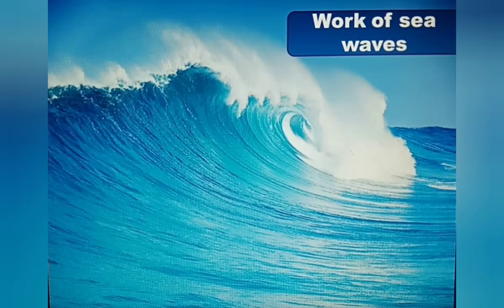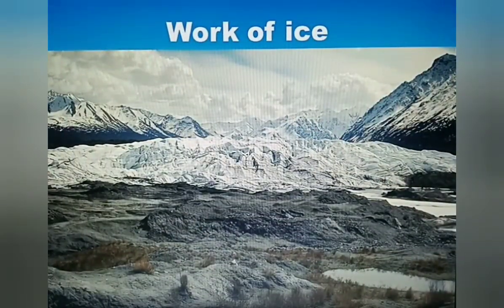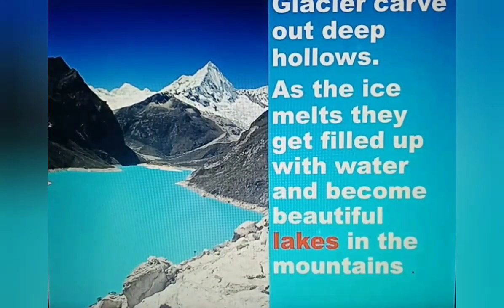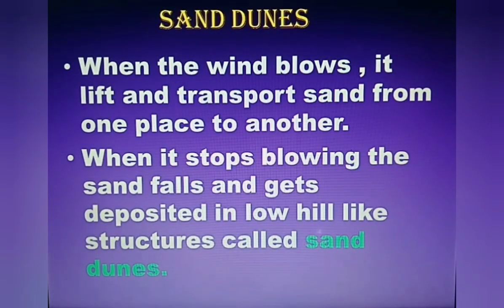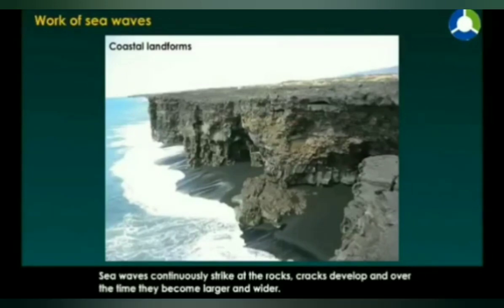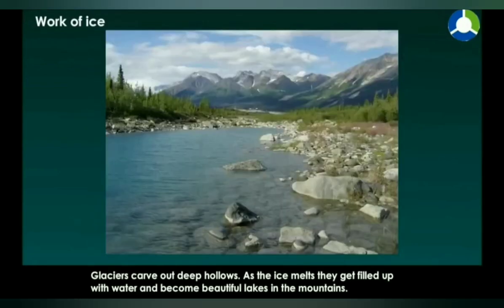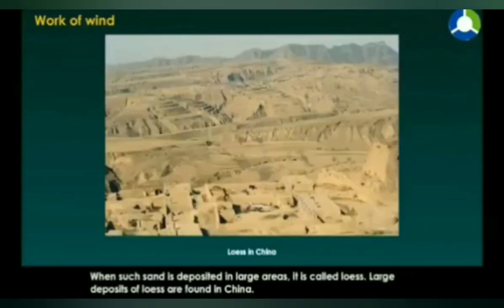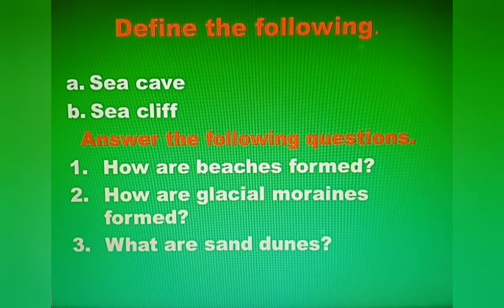Class 7 Social Science Priya Miss part -7